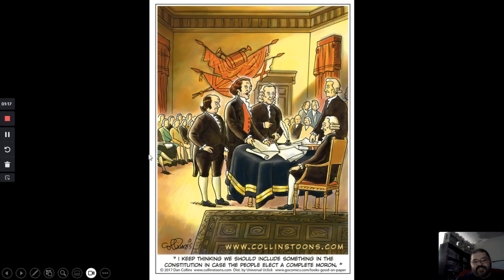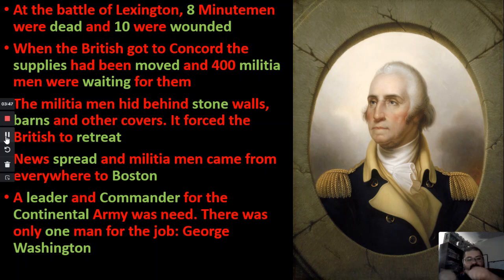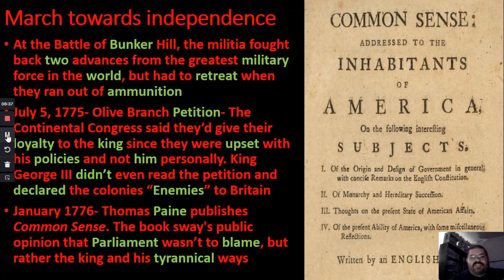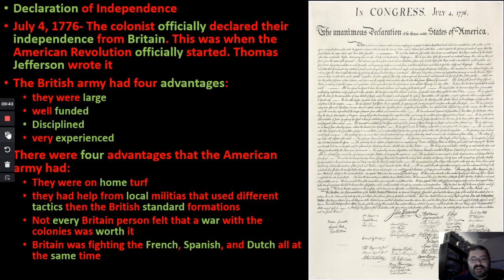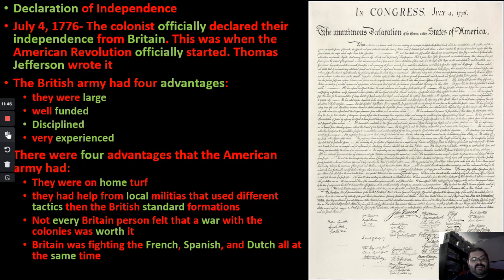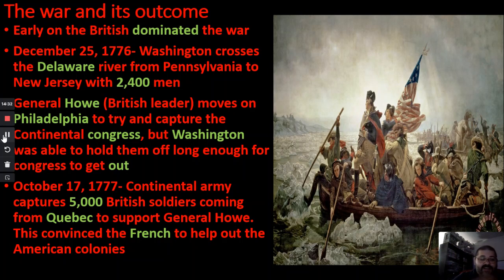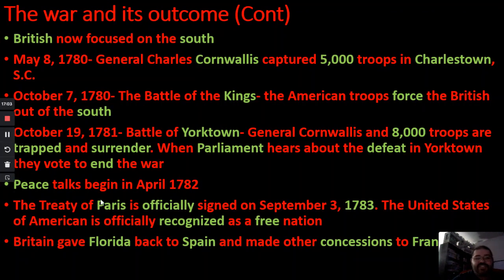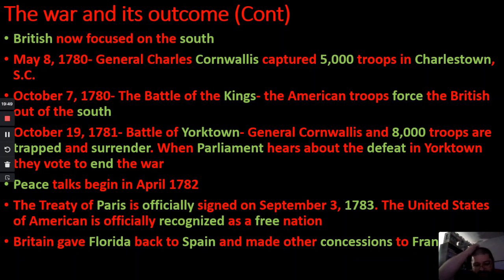U.S. History- Week 3- American Revolution